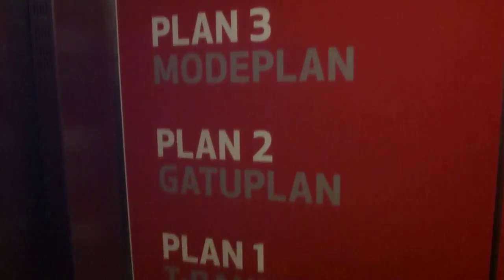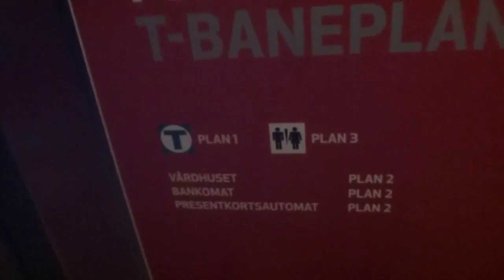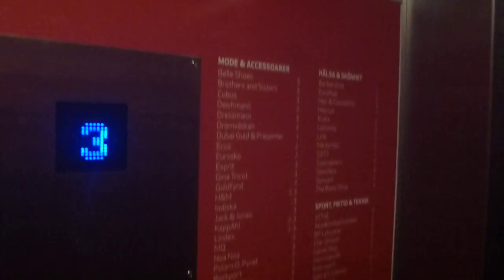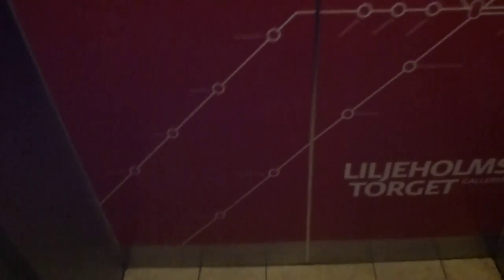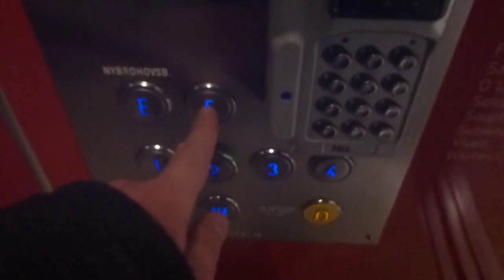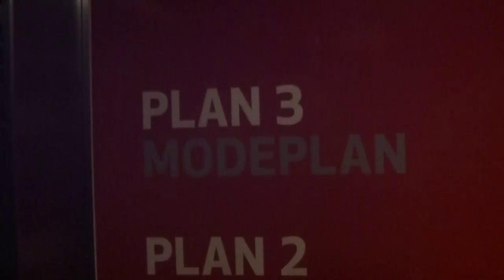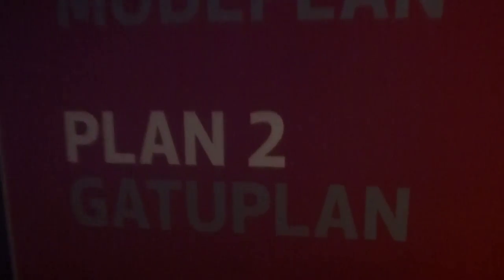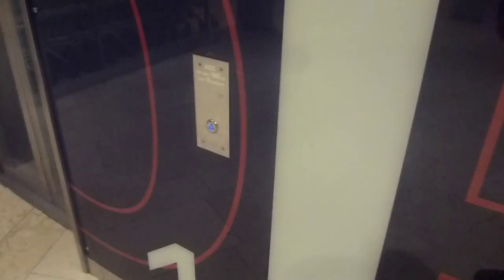New interior skin on the ITK Mrl Traction elevators @ Liljeholmstorget mall